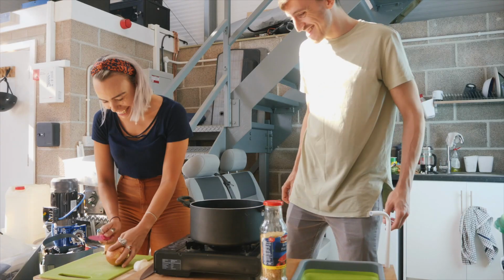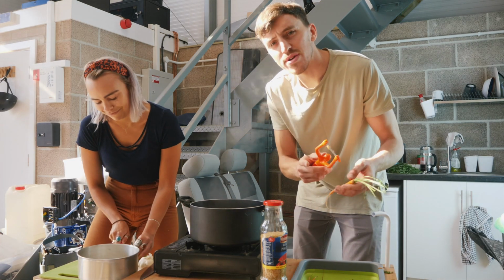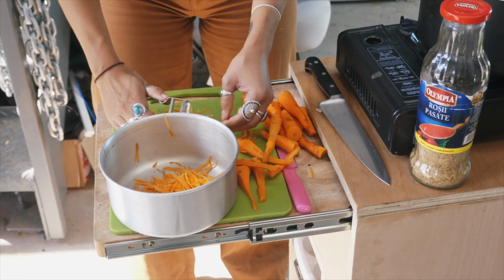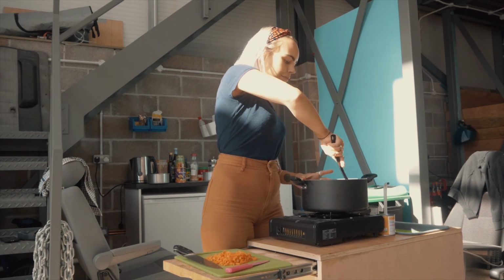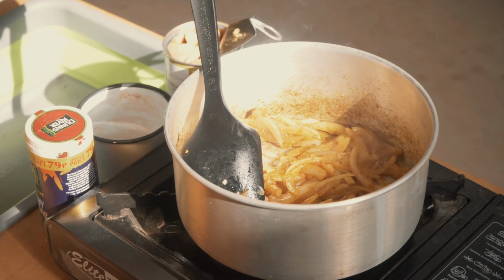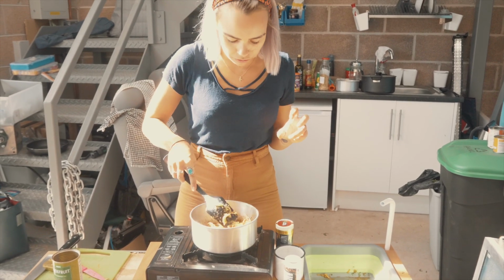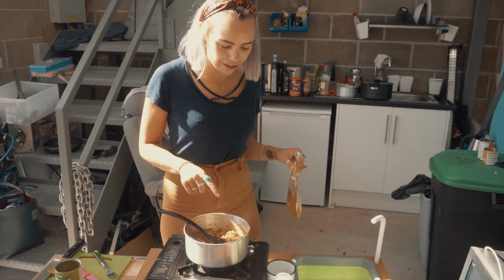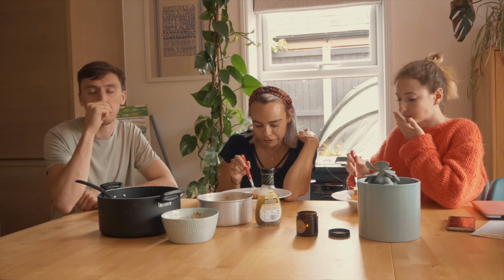EASY CAMPER VAN COOKING! Jackfruit Pulled Pork Style.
We  want to start filming a series about long life food recipes that you can keep in your camper van that don't break the bank and don't scrimp on flavour.

Camera Kit Used Throughout My Series:

Panasonic GH5
Olympus M.ZUIKO 14-42mm 1:3.5-5.6